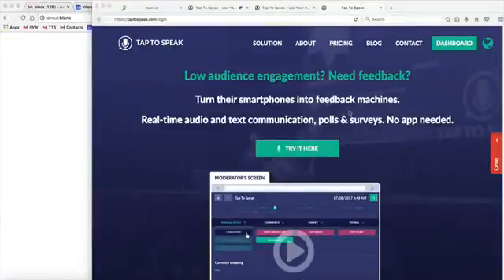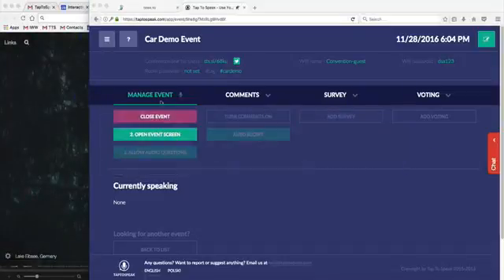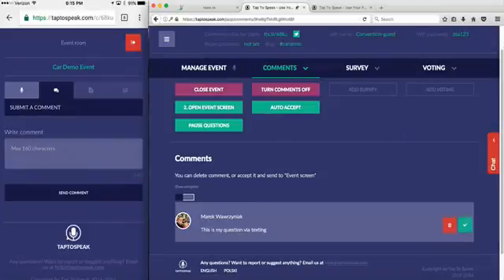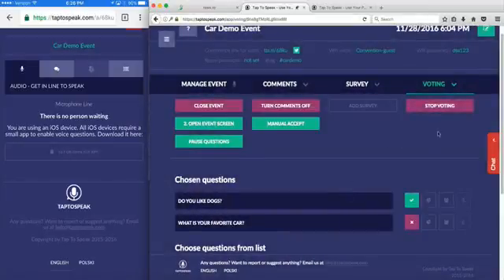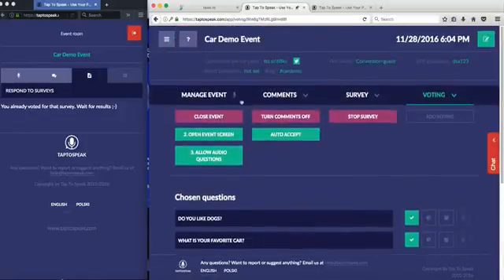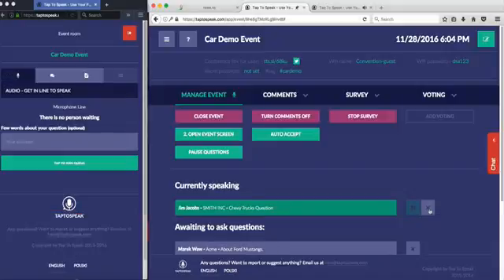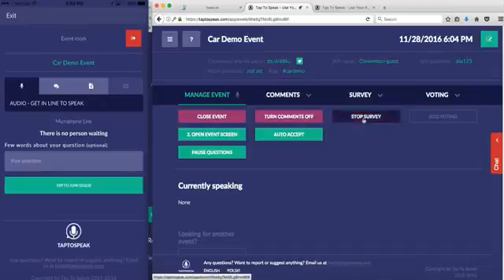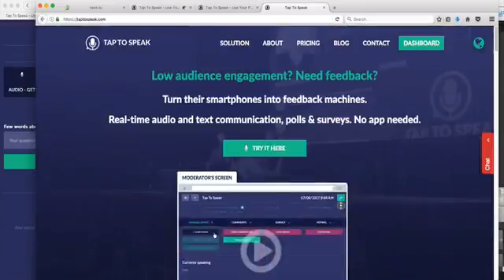TTS version 4 2 Demo Recorded